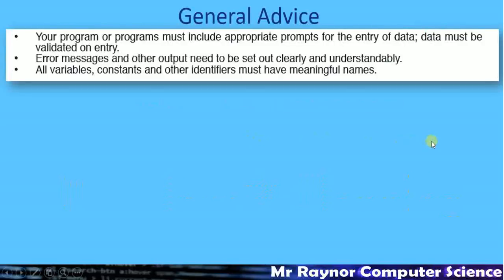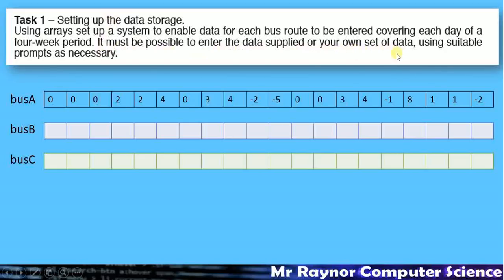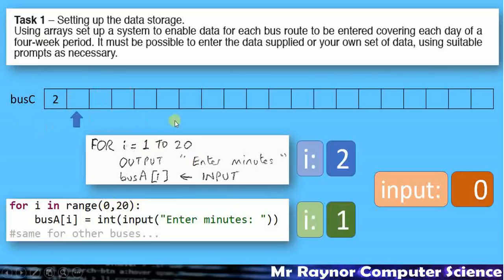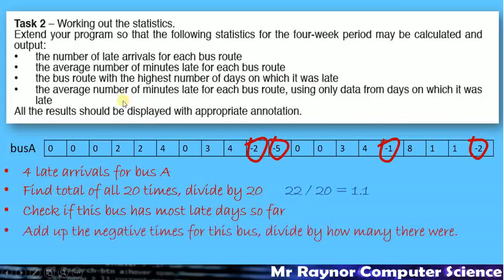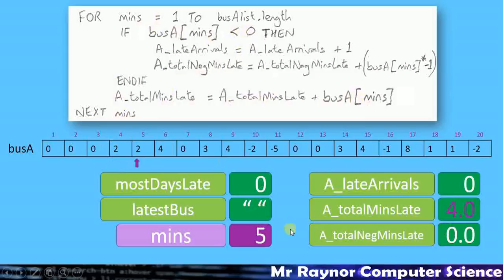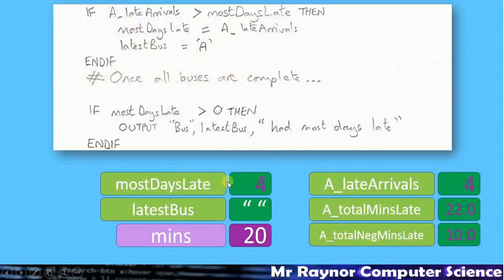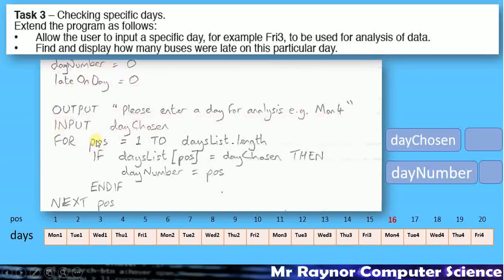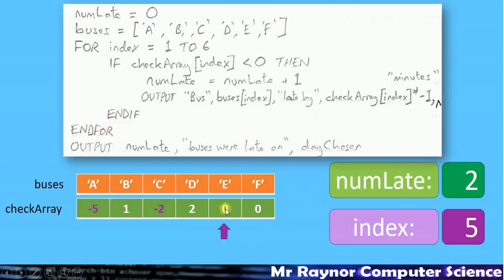IGCSE 2019 Pre release Computer Science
IGCSE Computer Science Pre-Release 2019 pseudoguide planning guide to help you prepare your own solution to the 3 tasks. You can also use this video to revise for the paper 2 exam in May 2019. Comparison of CIE Exam board pseudocode style and python programming.